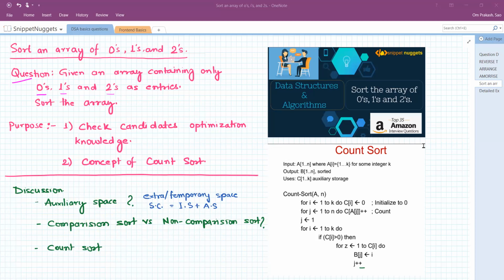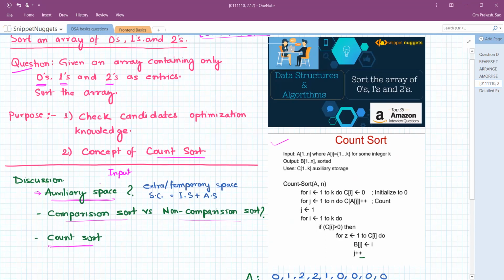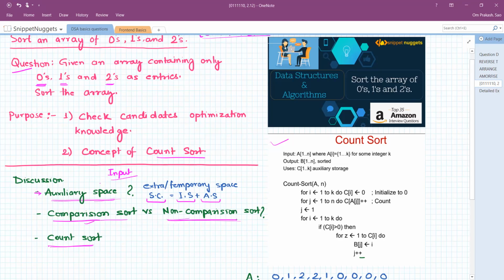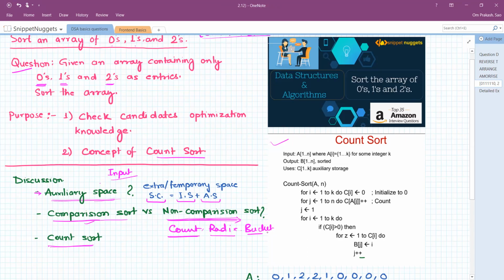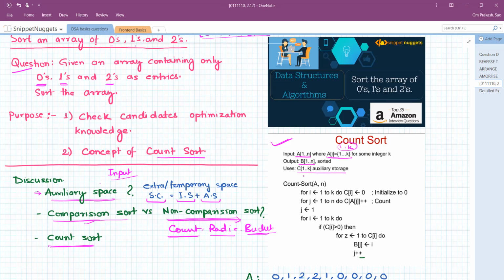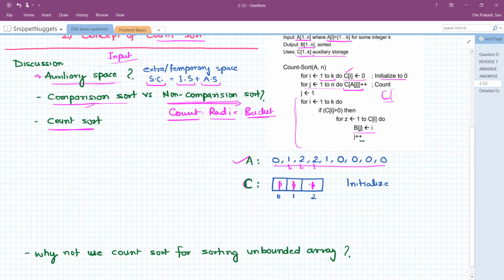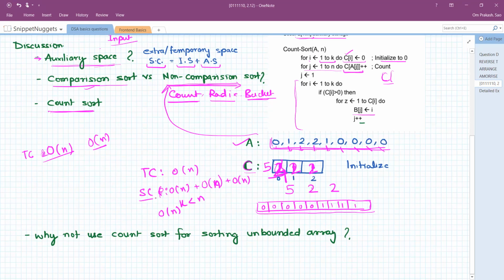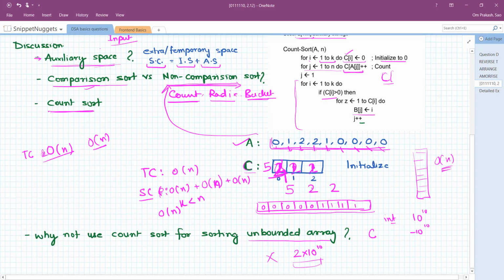Understand Count Sort with a Question. Sort 0s 1s and 2s array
Sort the array of 0's, 1's and 2's.
What is count sort?
What is comparison and non-comparison sorting? Radix, bucket and count sort.
What is auxiliary space?